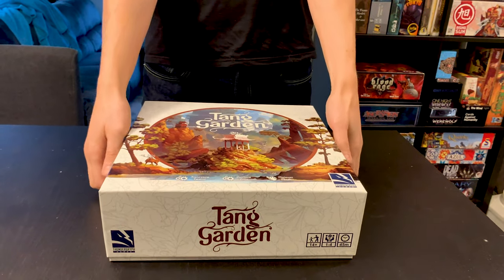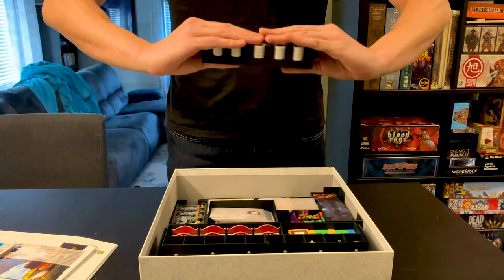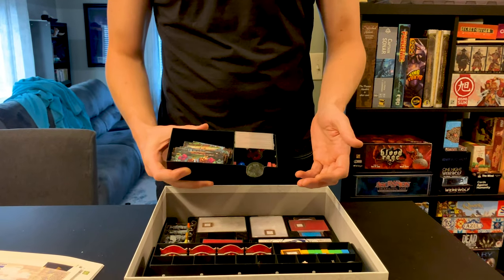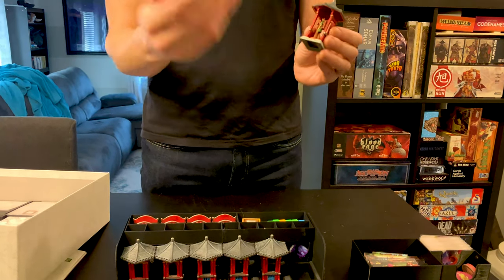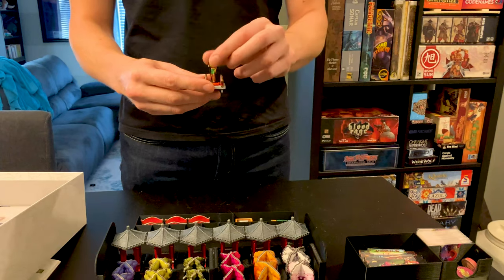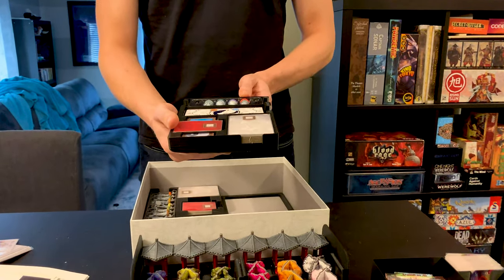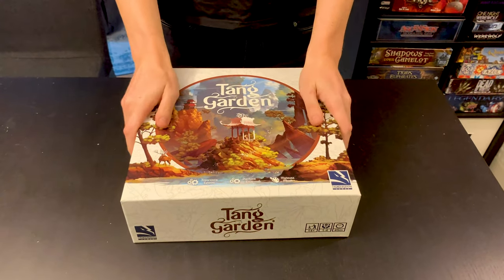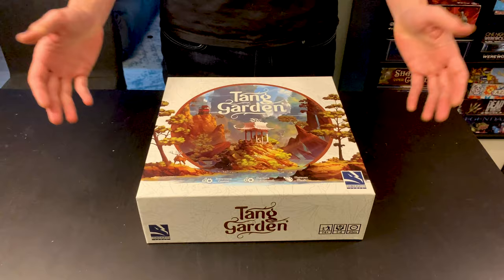Tang Garden - Next Level Board Gaming 3D Printed Insert - Review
Review of the 3D printable quickplay insert for Tang Garden.

INSERT
Next Level Board Gaming Tang Garden Quickplay:
(Edited with Blender)

TANG GARDEN
Thundergryph:

MAGNETS
WOTOY 150 Pieces 5x1mm:

CUSTOM COMPONENTS:
Pavilions:

3D PRINTING
Creality Ender Pro 3:
SUNLU PLA+ 1.75mm Filament:
Capricorn Bowden Tube:
Uxcell Heated Bed Springs:
SIQUK 0.6mm nozzle:
HICTOP Aluminum Extruder Drive:
Creality Ender 3 Glass Bed:
Elmer's Glue Stick:

PAINTING
Paint Set:
Brush:
Citadel Pot 2018:
Windsor & Newton Acrylic Matt Medium:
Sta-Wet Palette:
100 Large 1/4" Stainless Steel Agitator Balls:
ProShaker:
Windsor & Newton 3230895 Brush Cleaner & Restorer:
General Pencil 105-BP The Masters Brush Cleaner & Preserver:

AIRBRUSH
Master Airbrush TC-326T Compressor:
Master Airbrush Coupler:
Iwata-Medea Eclipse HP CS:
Vallejo Flow Improver:
Iwata-Medea Airbrush Cleaner:
Badger Regdab Lubricant:
Airbrush Wash Cleaning Kit:
Golden Open Acrylic Thinner:
Ultrasonic Cleaner: